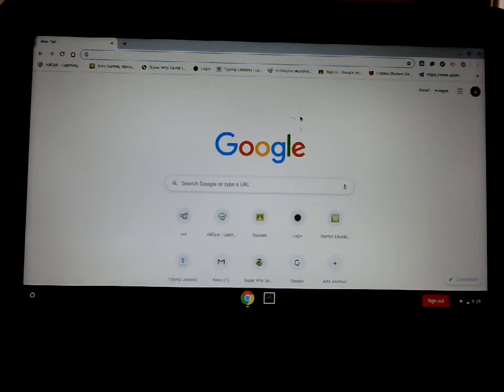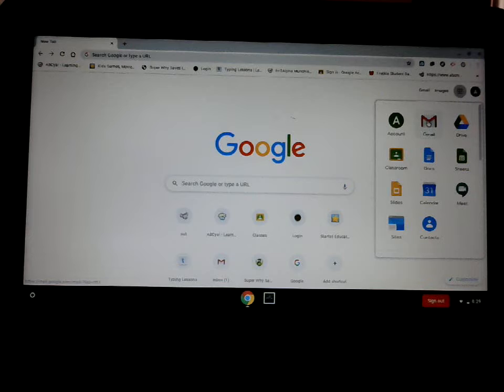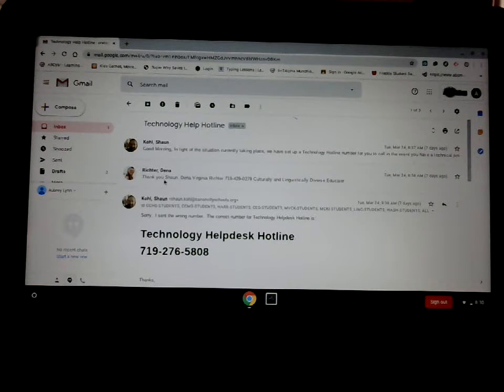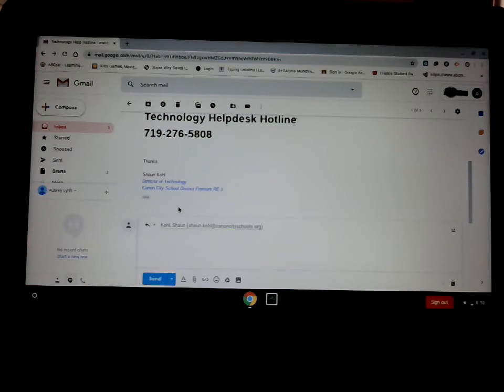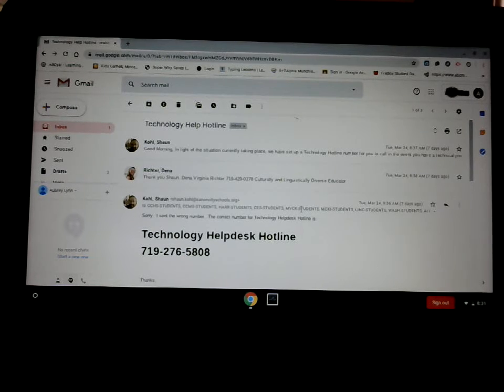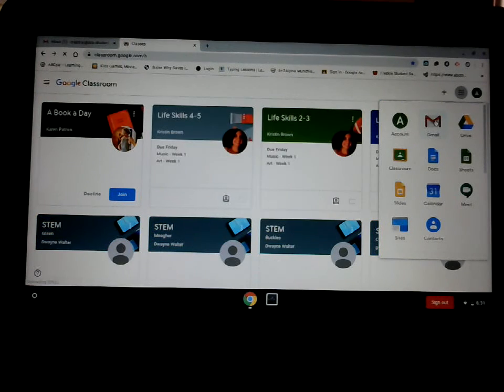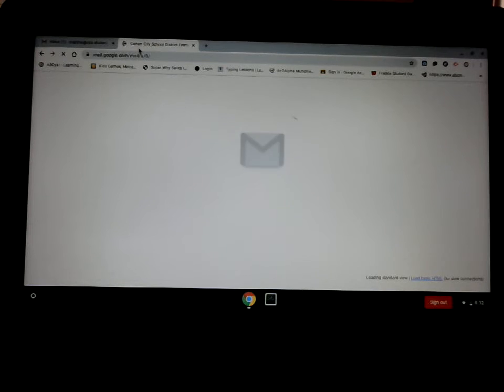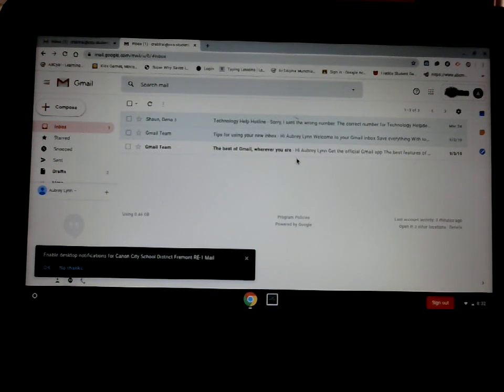Gmail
This video shows how to access and use gmail. At the beginning of the video, I state that you should watch the Synch video first. You do not need to watch the Sych video if you are using a Chromebook.